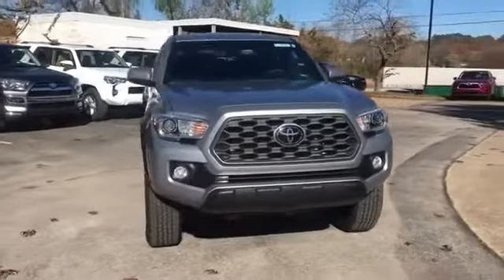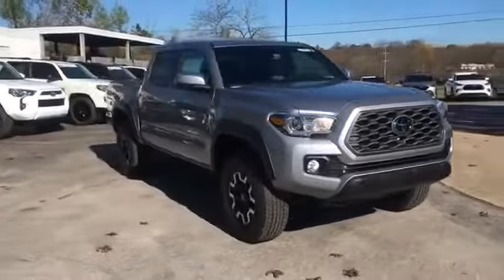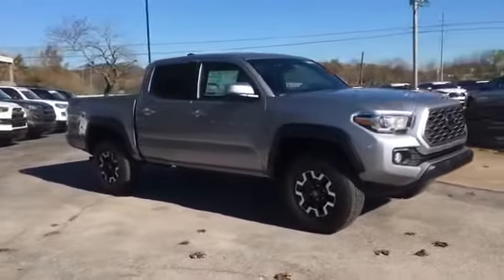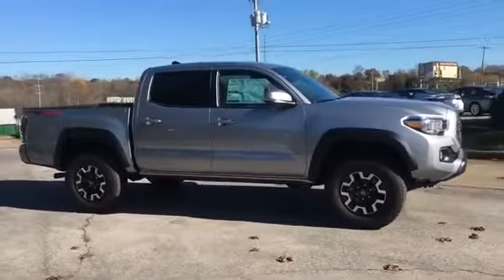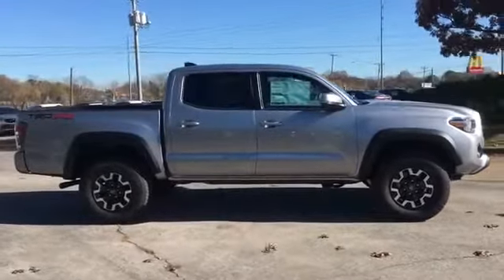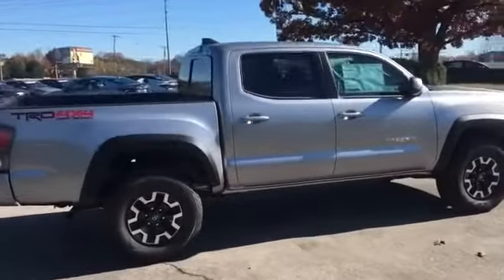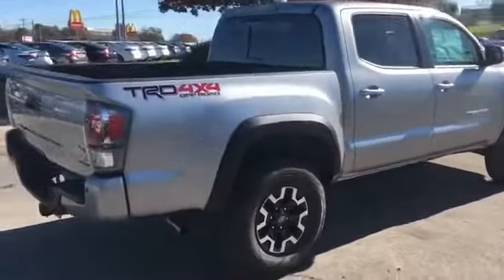2021 Toyota Tacoma 4WD TRD Off Road 5TFCZ5AN0MX250071 Columbia, Nashville, Cool Springs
2021 Toyota Tacoma 4WD TRD Off Road 5TFCZ5AN0MX250071 Video

This 2021 Toyota Tacoma 4WD TRD Off Road 5TFCZ5AN0MX250071 is full of phenomenal features such as: